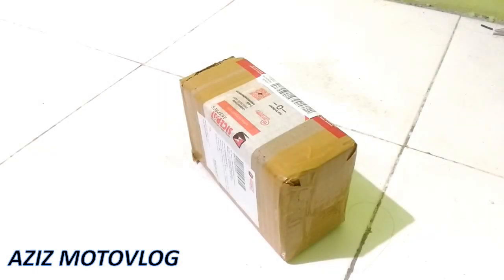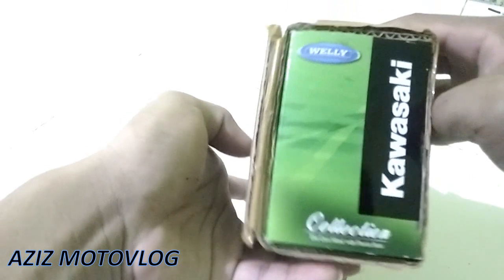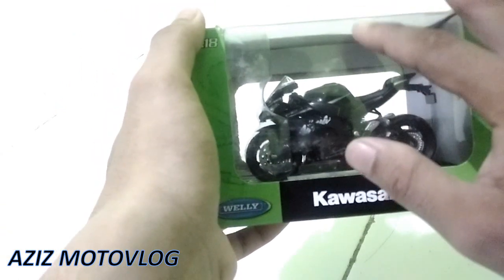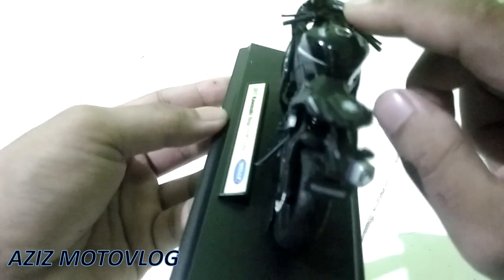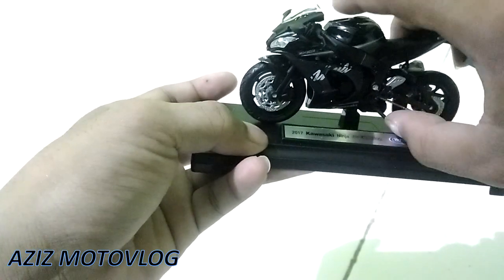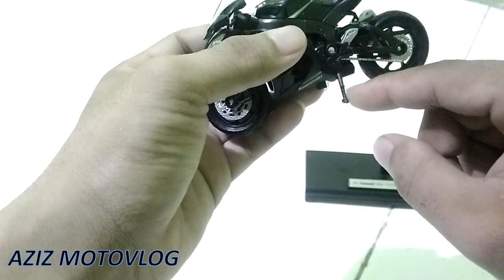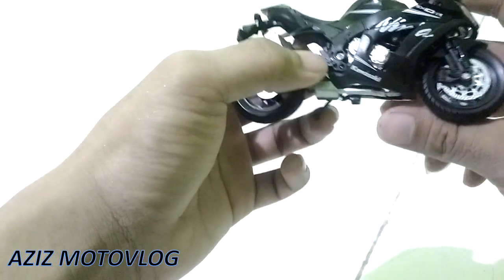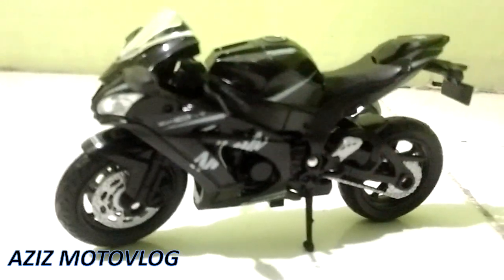Unboxing Diecast motor kawasaki ninja zx10r winter edition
Unboxing Diecast motor kawasaki ninja zx10r winter edition, di video ini saya membagikan unboxing diecast miniatur dari motor kawasaki ninja ZX10RR dengan skala 1:12, panjang kurang lebihnya sekitar 11,7cm dan tinggi sekitar 6cm, cocok untuk pajangan dirumah seperti di meja belajar, membuat meja belajar jadi lebih keren.